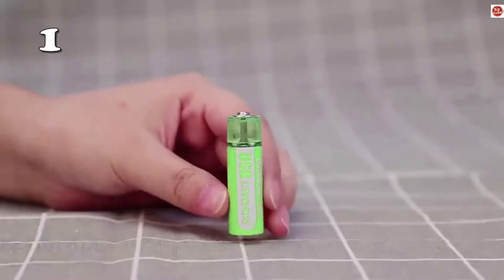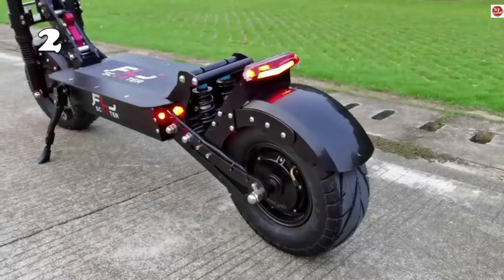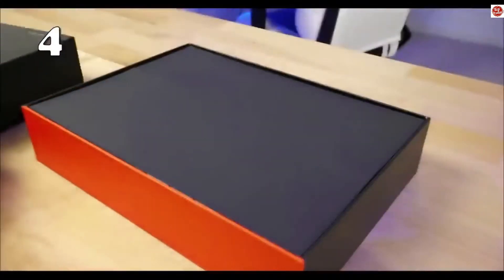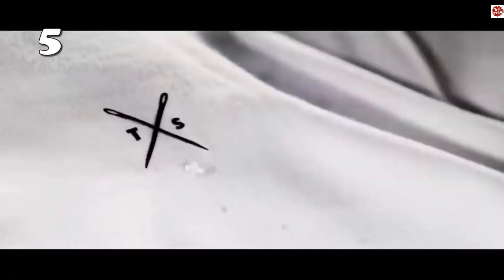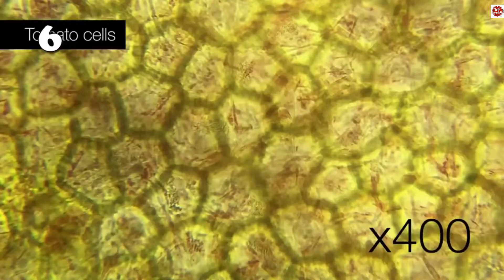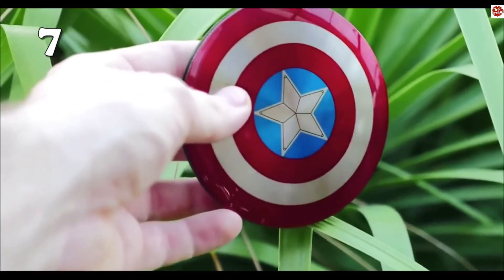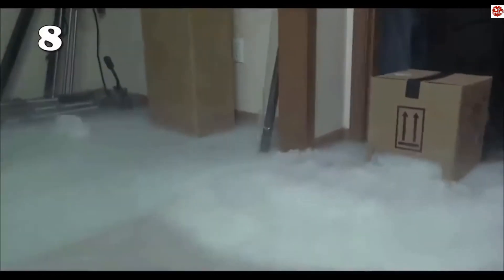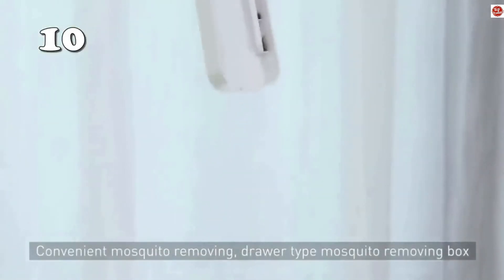10 AMAZING PRODUCTS 2021 FROM AMAZON | BEST SELLING GADGETS. ITEMS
In this video I will show you selection of best selling gadgets 2021 from Amazon. Amazing Products. Tools. Item. Best Tech. Smart Gadgets. Review Amazon Goods.

1) USB AA Li-ion Rechargeable Battery

2) Electric Scooter 150 km

3) Tactical Knife Karambit

4) Singularity S192K

5) Waterproof Men T-Shirt

6) Versatile Portable Microscope

7) Power Bank Captain America

8) Smoke Machine

9) Magic Sand

10) Mosquito Killer Lamp